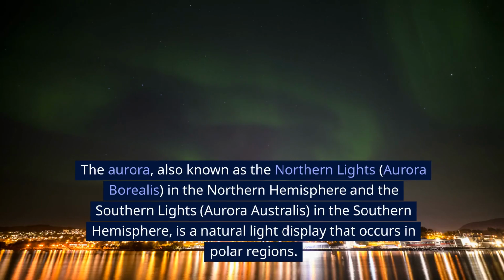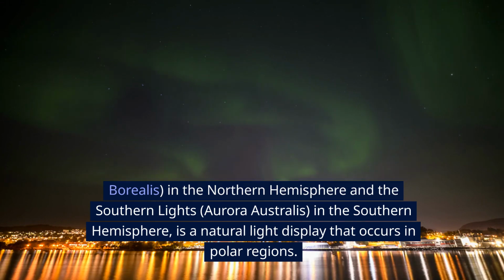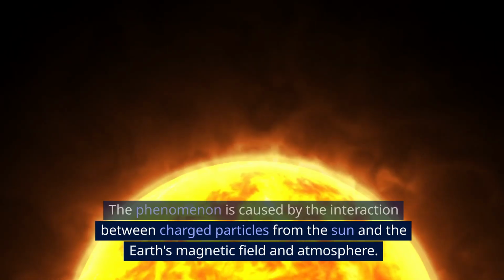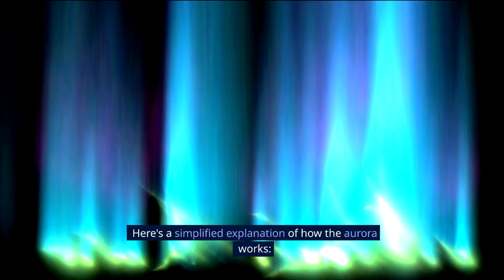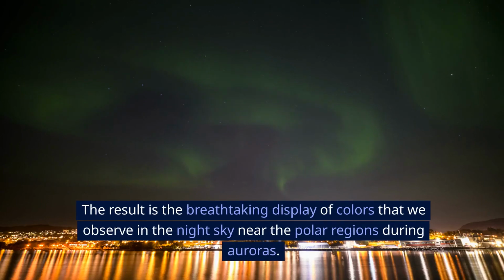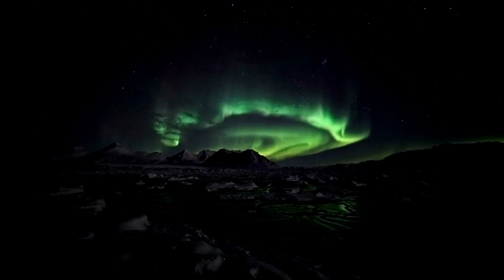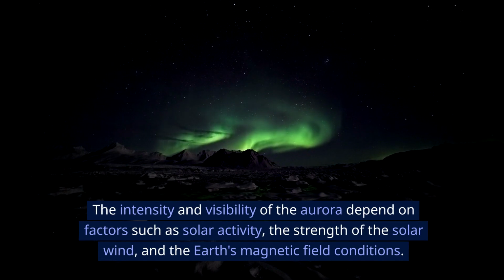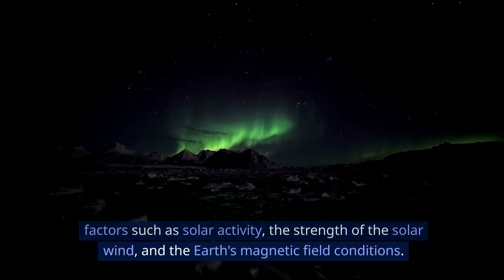How Does The NORTHERN LIGHTS Work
The aurora, also known as the Northern Lights (Aurora Borealis) in the Northern Hemisphere and the Southern Lights (Aurora Australis) in the Southern Hemisphere, is a natural light display that occurs in polar regions. The phenomenon is caused by the interaction between charged particles from the sun and the Earth's magnetic field and atmosphere. Here's a simplified explanation of how the aurora works:

    Solar Wind: The sun constantly emits a stream of charged particles known as the solar wind. These particles, mostly electrons and protons, travel through space.

    Earth's Magnetosphere: The Earth has a magnetic field that extends into space and forms a protective shield around the planet. When the solar wind reaches Earth, it interacts with the magnetic field, compressing it on the day side (facing the sun) and stretching it on the night side.

    Magnetic Reconnection: Some of the charged particles from the solar wind manage to enter the Earth's magnetosphere. When the solar wind's magnetic field interacts with the Earth's magnetic field, a process called magnetic reconnection occurs. This allows charged particles to flow along the magnetic field lines toward the polar regions.

    Atmospheric Excitation: As these charged particles from the solar wind enter the Earth's atmosphere near the polar regions, they collide with gas molecules, primarily oxygen and nitrogen. These collisions transfer energy to the atmospheric particles, causing them to become excited.

    Light Emission: When the excited particles in the Earth's atmosphere return to their normal (lower energy) state, they release the excess energy in the form of light. Different gases emit different colors of light, with oxygen producing green and red hues, while nitrogen can create purples, pinks, and blues.

    Color Variations: The specific colors of the aurora depend on the type of gas molecules involved and their altitude in the atmosphere. Oxygen at higher altitudes can produce red and lower altitudes green. Nitrogen contributes to the purples, pinks, and blues.

The result is the breathtaking display of colors that we observe in the night sky near the polar regions during auroras. The intensity and visibility of the aurora depend on factors such as solar activity, the strength of the solar wind, and the Earth's magnetic field conditions.